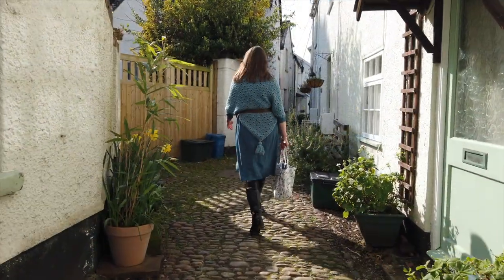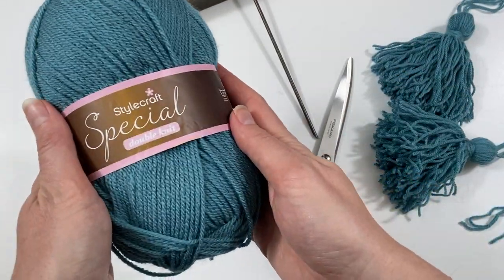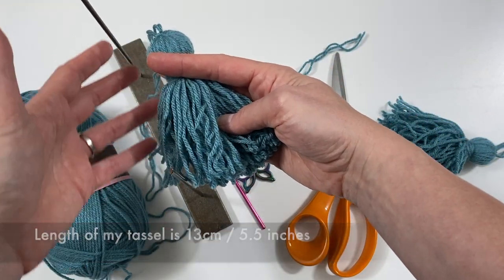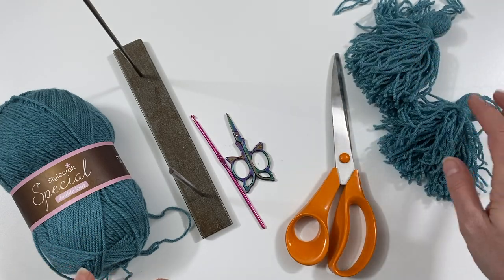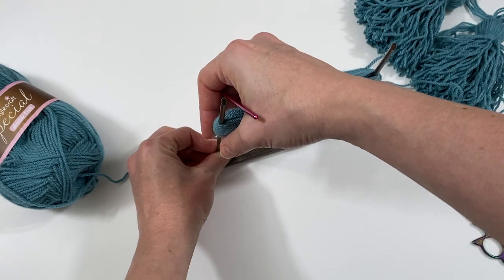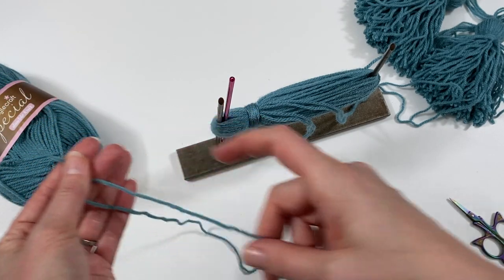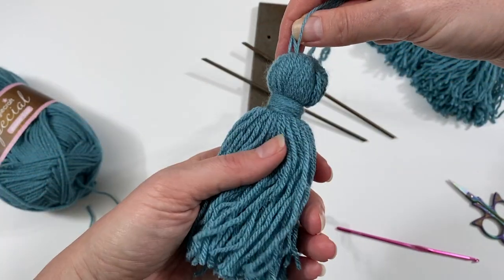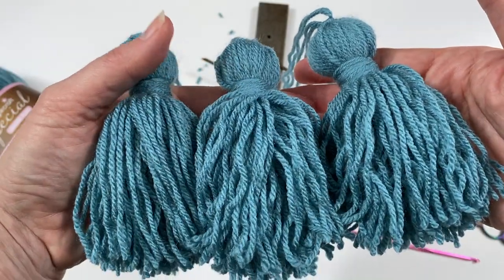HOW TO MAKE TASSELS AND HOW TO ADD THEM / Crochet Tassel Tutorial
HOW TO MAKE TASSELS AND HOW TO ADD THEM
In this crochet tassel tutorial, I am going to show you how to make tassels and how to add them to your shawl so you can finish it off nicely. Now, you can use this method to make and add tassels to basically any crochet project. You can add them to a crochet cushion cover, blanket, throw, scarf etc...
I hope you enjoy this crochet tassel tutorial. Anja xx

*** AMAZON SHOP ***